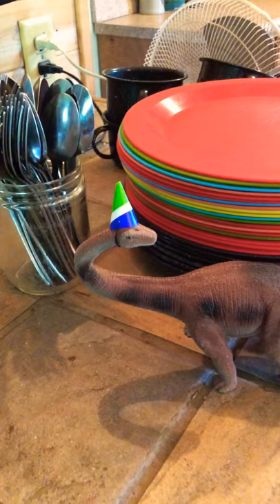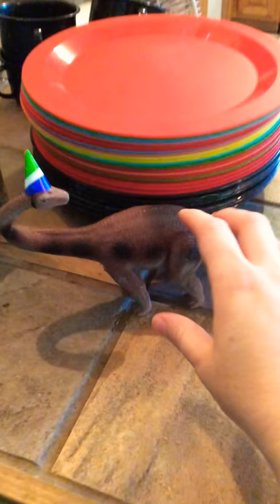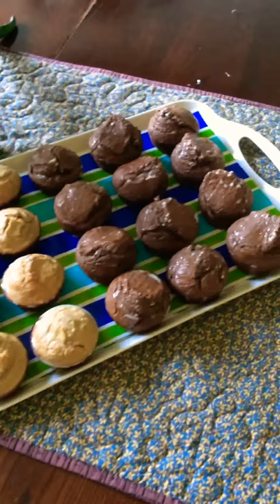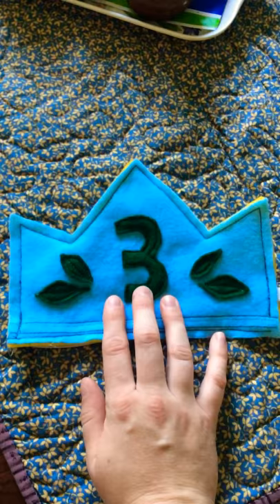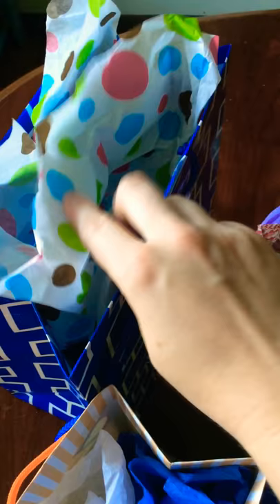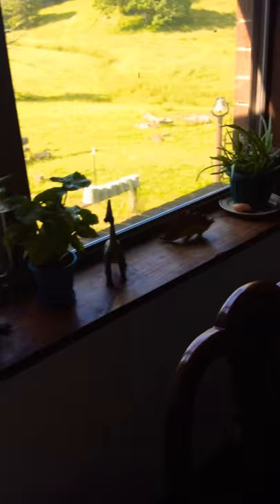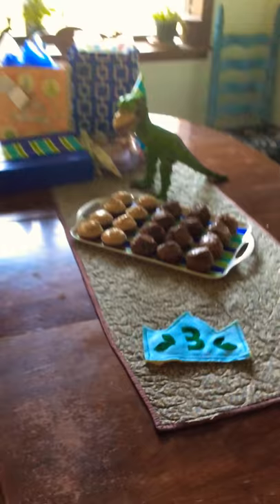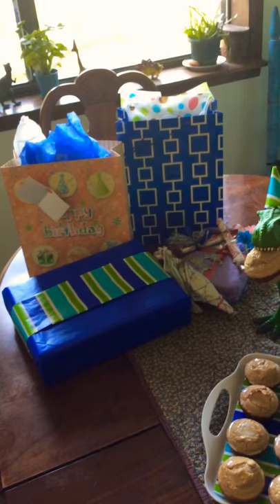Eco and budget friendly kids birthday party! (Vlog).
Ever wondered how to throw a eco-conscious party that is still fun without breaking the bank? I show you lots of easy ideas we used for my sons party in this little vlog!